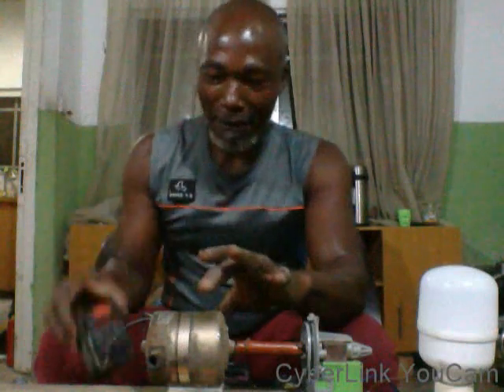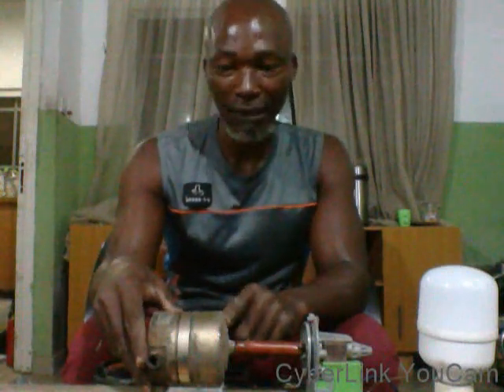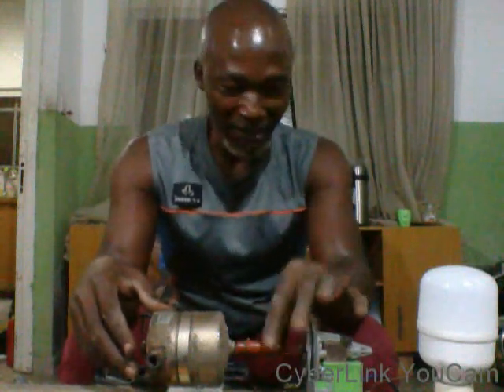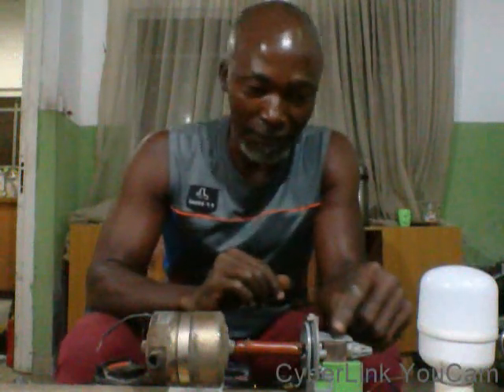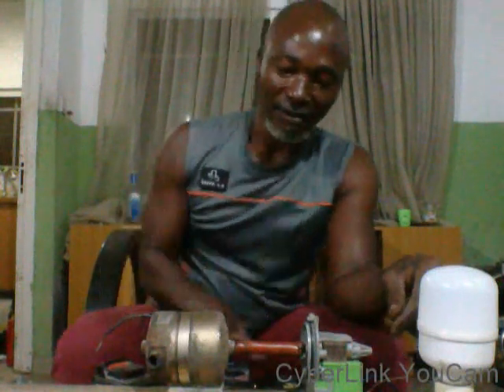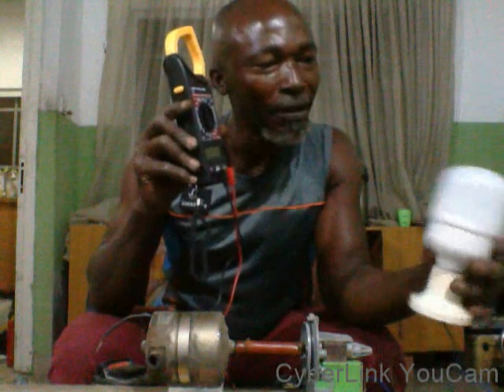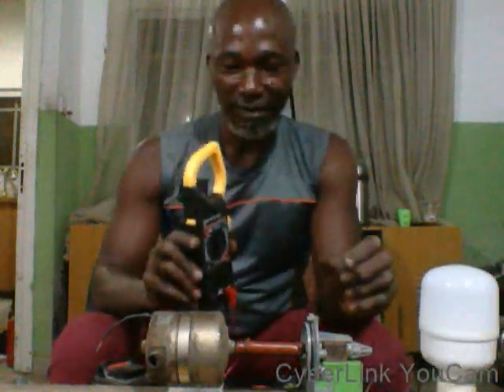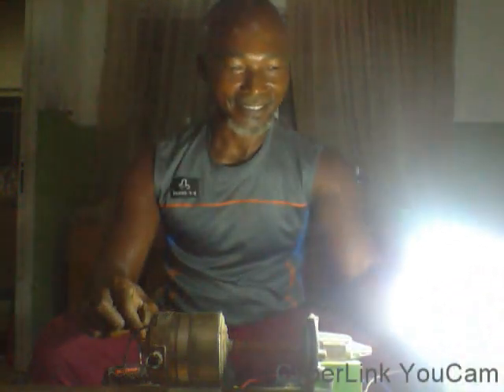Energy Project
Gerald Morin Free Energy Replication